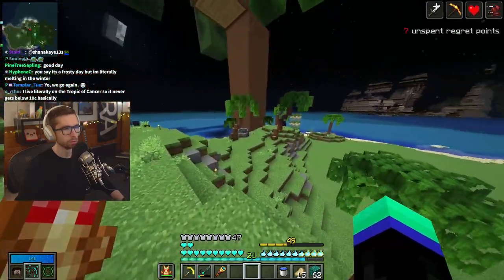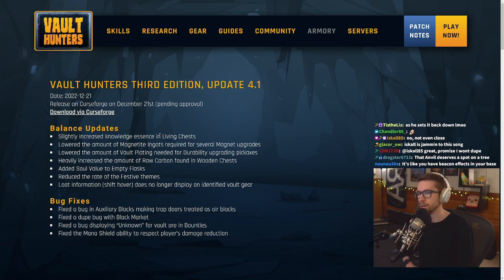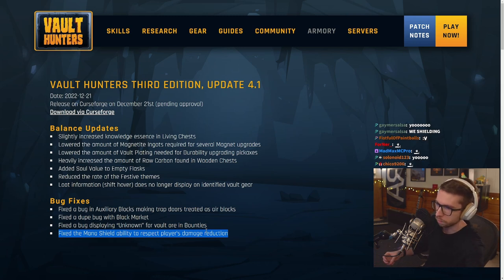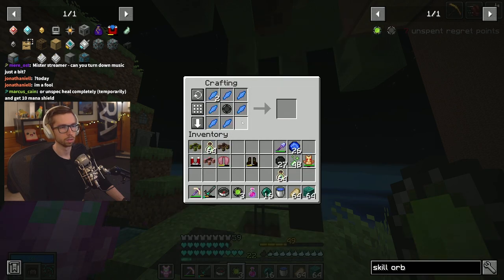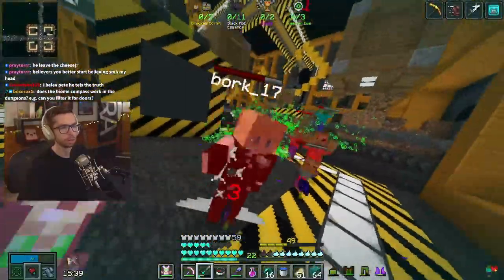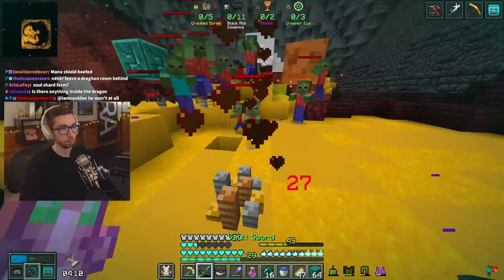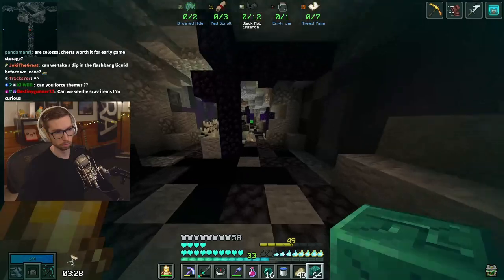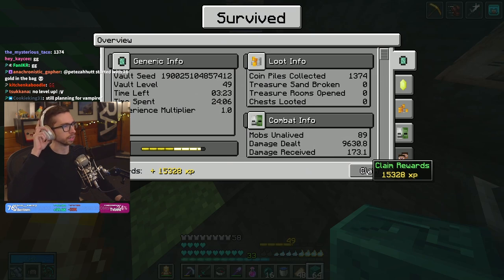PeteZahHutt's 36:th day of Vault Hunters Season 3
Pete's latest VH vid!

00:00 Recap
00:30 Raffle
01:11 Patch notes
02:52 RS Transfer
04:31 Nut juice
04:58 Mana shield
07:31 Vault 60%
13:26 100%
14:00 Vault
16:48 Trinket
19:08 60%
20:08 Vault
24:19 3x Dragon Vault
44:13 Outro